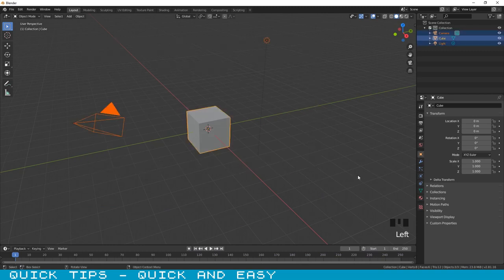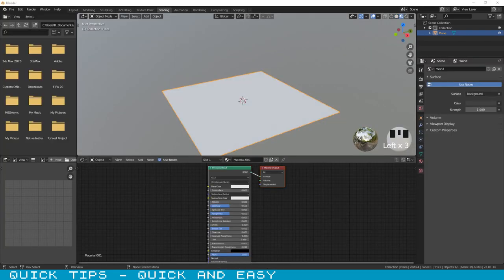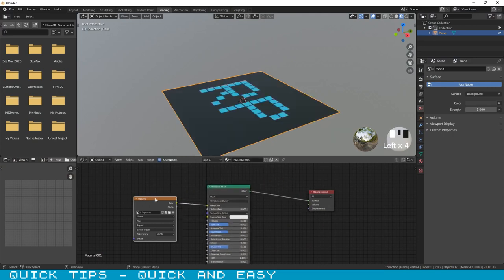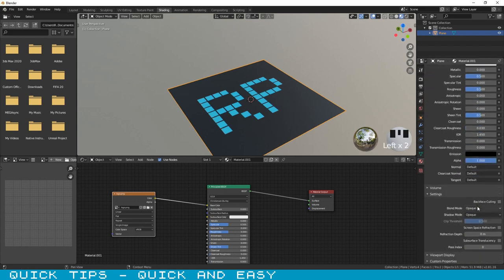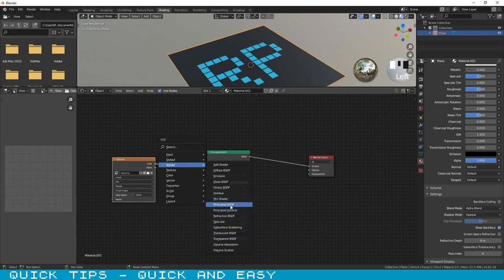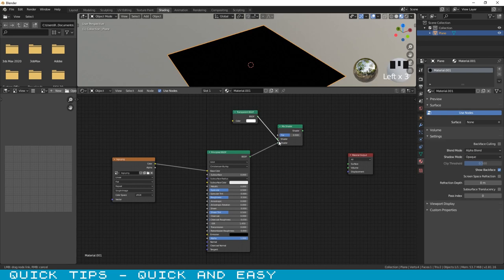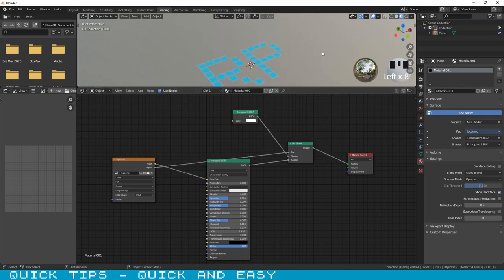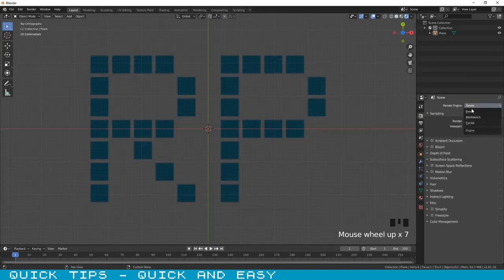QuickTips Blender 2.8 - Transparent Textures from PNG files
Are you tired of long videos to explain simple tasks?
In this video i will explain to you "Quick and Easy", how you can create transparent alpha materials from PNG files, using blender.
Works for both cycles & eevee.